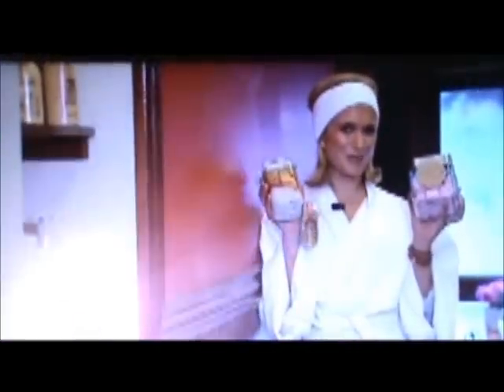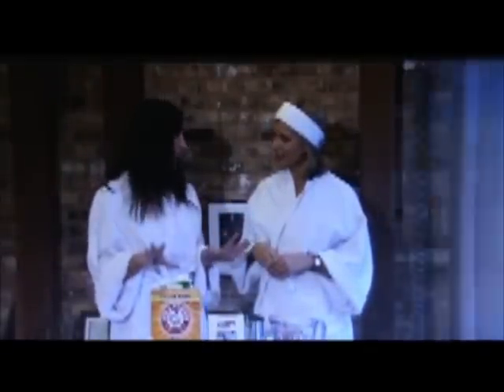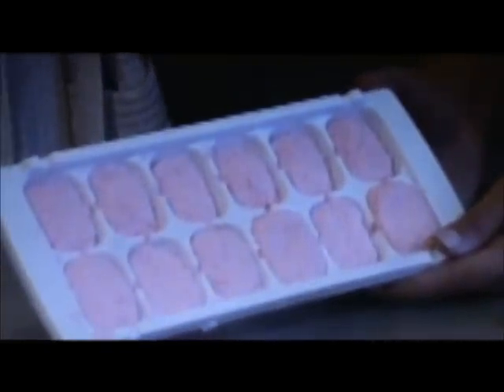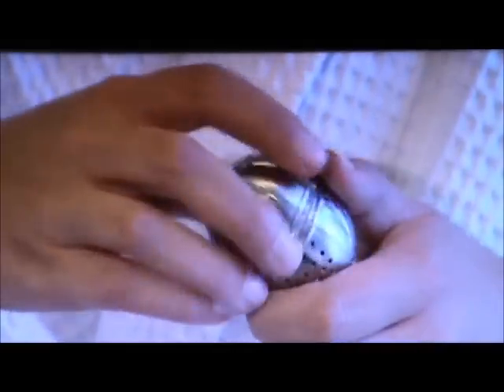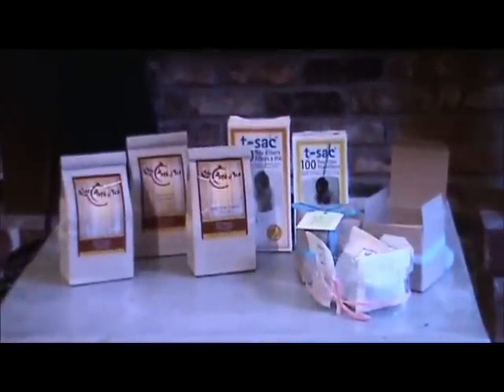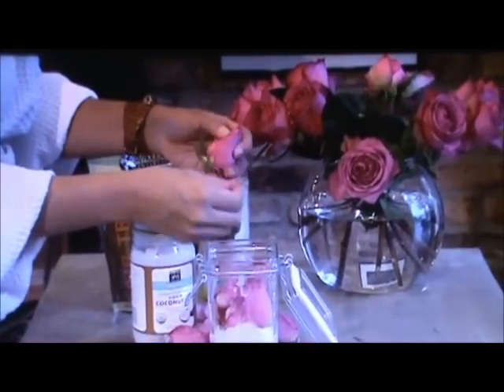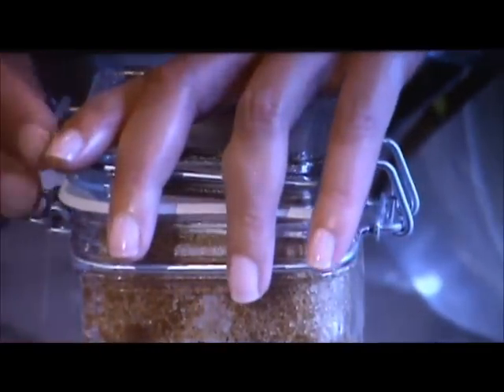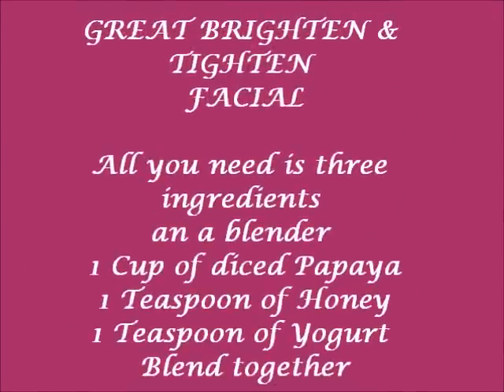Spa Treatment @ Home With DIY Recipes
Want to pamper yourself with a spa getaway without spending hundreds of dollars? Well now you can, right at home with these DIY recipes! from Rachel Gower
Owner - The Upper Hand Salon this episode was taken from  Mirror Mirror